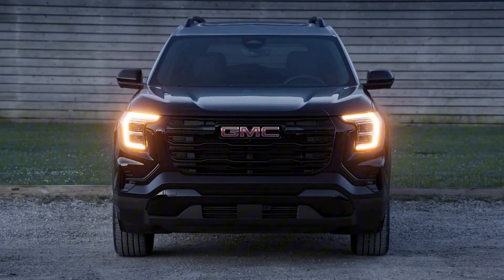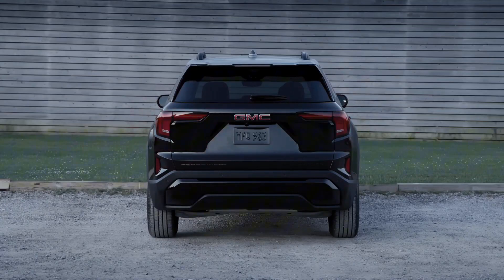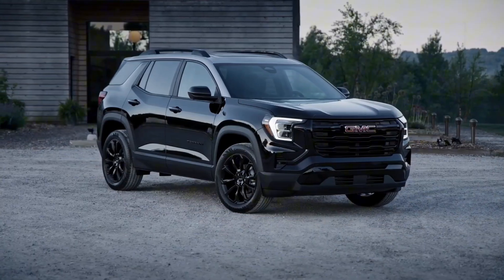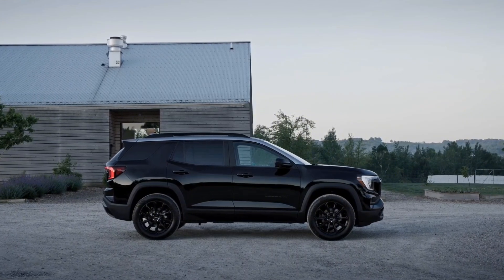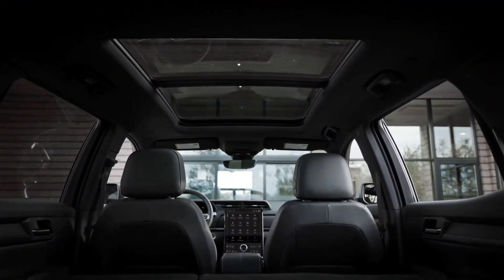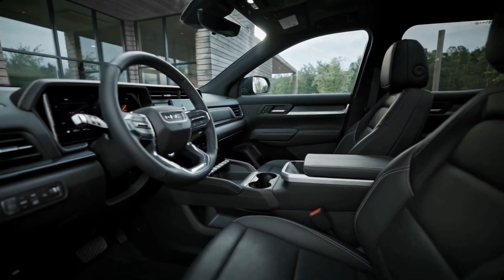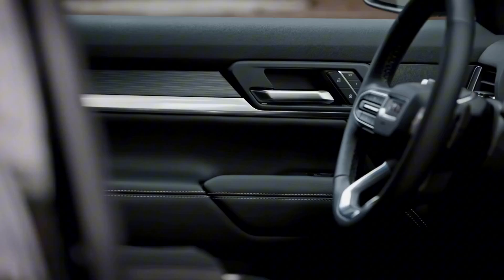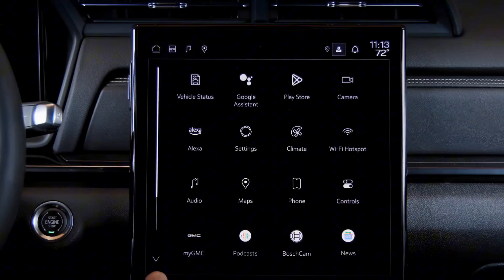New 2025 GMC Terrain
GMC introduced the third-generation of the Terrain. The brand’s entry-level SUV offering combines a more stylish exterior with modern safety and technology features inside the cabin.

The 2025 GMC Terrain will be initially available in the Elevation trim. The off-road capable AT4 and the luxurious Denali flagship will follow next year, just in time for the 2026 MY.

GMC says that the styling of the new Terrain was inspired by trucks, bringing it more in line with the rest of its lineup. The front end is characterised by the aggressive headlights, flanking a large grille and a more assertive bumper. The tail has also been redesigned with sharper taillights and modern surfacing. The AT4 and Denali trims feature animated LED graphics on the lightning units. Furthermore, the AT4 sits higher, rides on all-terrain tires, and features metal underbody protection.

The profile looks nearly identical to the 2025 Chevrolet Equinox, as the two SUVs share a portion of their sheet metal, besides riding on the same underpinnings. The GMC is distinguished by the taller C-pillar which connects to the roof, and the different wheels. The latter measure 17 inches on the Elevation trim, and 19 or 20 inches in the Denali. The color palette has been further enhanced with the addition of a two-tone roof option, available in black or gray.

The interior has been overhauled, with a new digital cockpit comprising an 11-inch instrument cluster and a portrait-oriented 15-inch touchscreen for the infotainment. These are standard equipment in all trims, as with the Google Assistant. Other available features include an HD Surround Vision camera offering up to eight views, a digital rearview mirror, a wireless charger, a 5G WiFi hotspot, and the AutoSense power liftgate.

In terms of safety, all GMC Terrains come standard with more than 15 ADAS, including Blind Zone Steering Assist, Side Bicyclist Alert, and Rear Cross Traffic Braking. Still, the SUV doesn’t get the more sophisticated Super Cruise system which is available in larger GM offerings.

As with the mechanically-related Chevrolet Equinox, all trims of the GMC Terrain are powered by a turbocharged 1.5-liter four-cylinder engine producing 175 hp (131 kW / 177 PS) and 203 lb-ft (275 Nm) of torque. Power is transmitted to all four wheels via an eight-speed automatic gearbox, although a FWD option is expected in the future.

Both the AT4 and Denali come standard with AWD and Hill Descent Control. As for the chassis, the AT4 features lifted suspension to go with the all-terrain tires, while the Denali sports comfort-focused “Smart Frequency Dampers”.

The 2025 GMC Terrain Elevation will launch in late 2024, with the AT4 and Denali following in 2025. Pricing will be announced closer to the market launch. Besides the Terrain, GMC is almost ready to unveil the updated Yukon, which has already appeared in official teasers announcing its expansion to Australia and China.